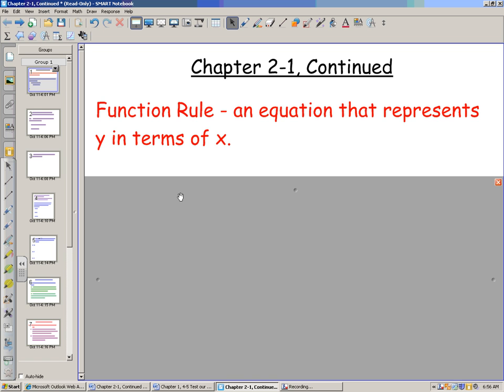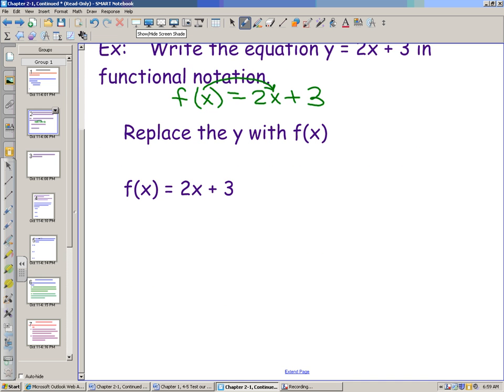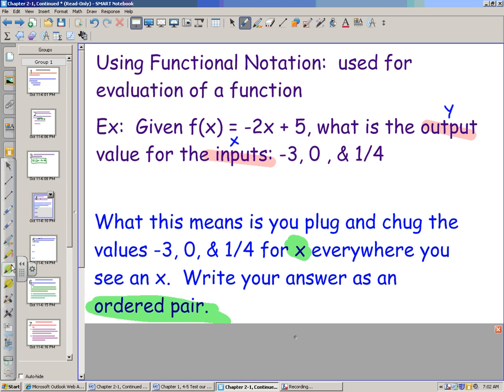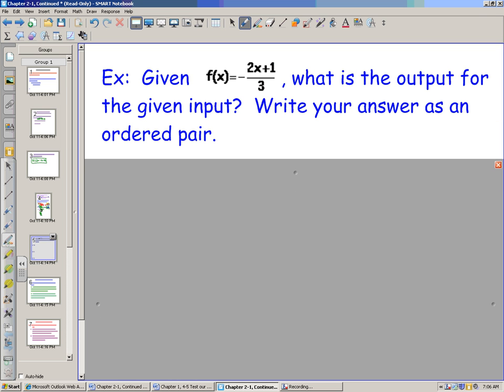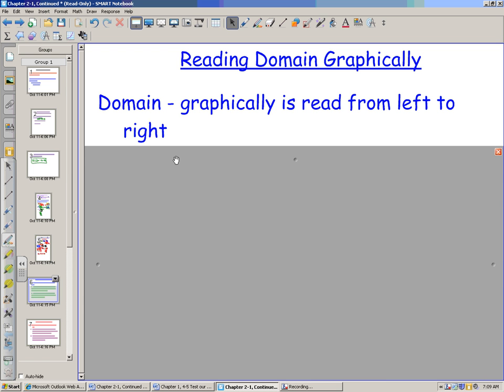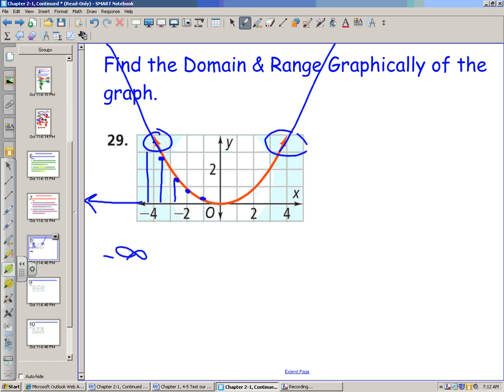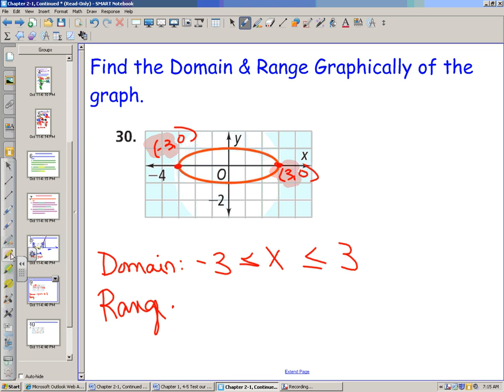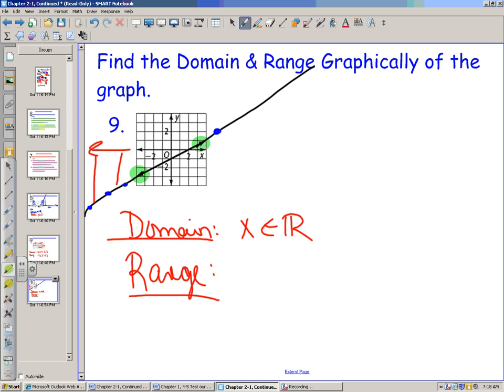Chapter 2 1, Domain & Range